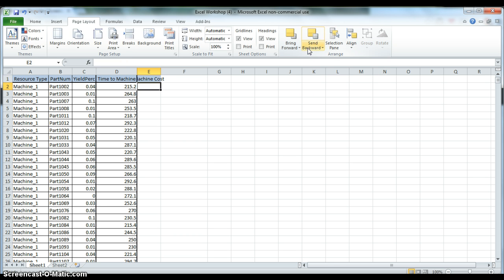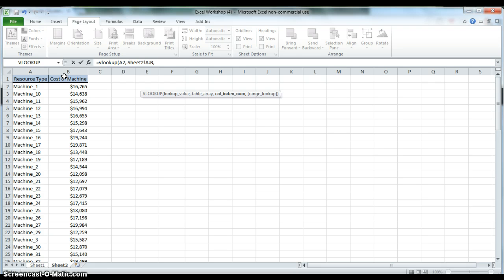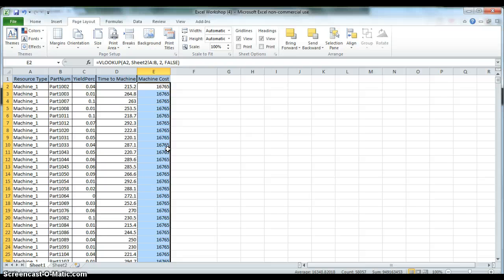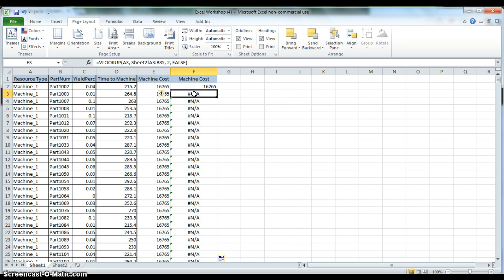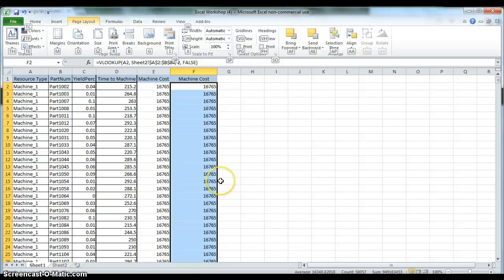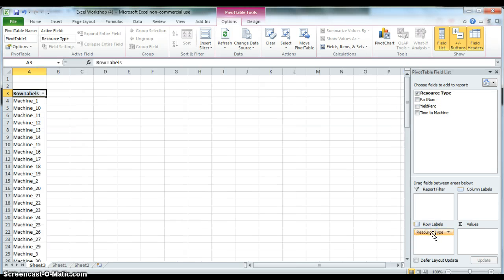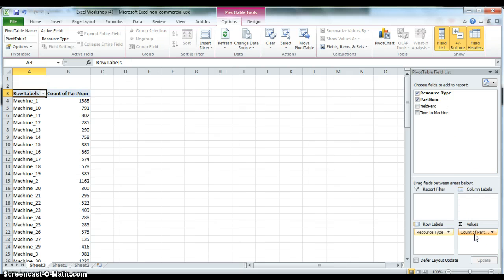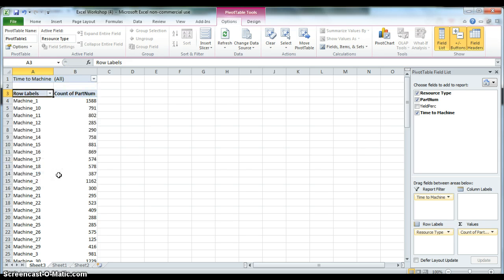Excel Tutorail #4 - Vlookups and Pivot Tables